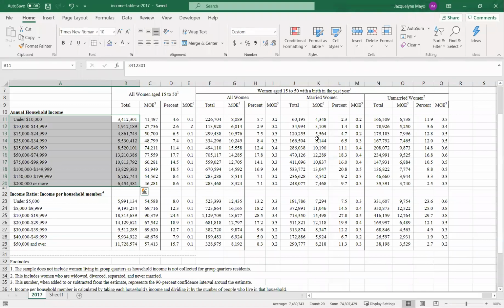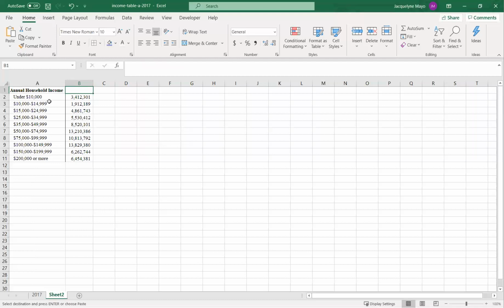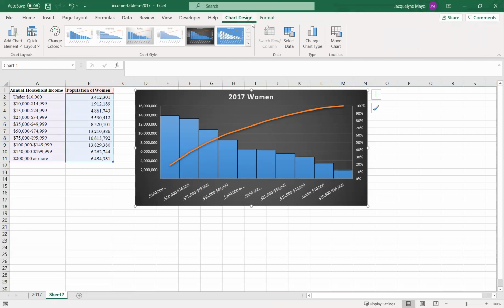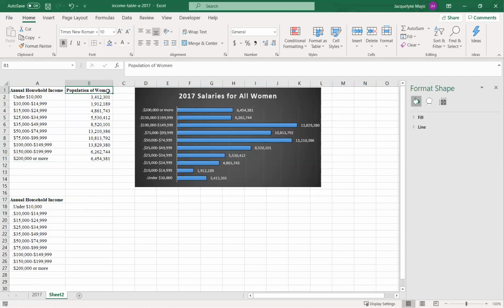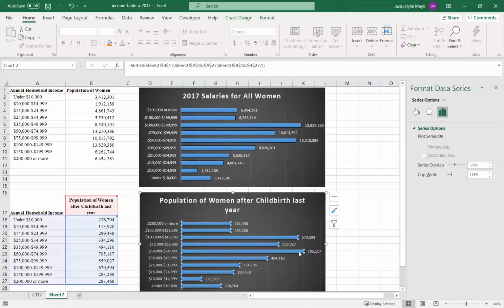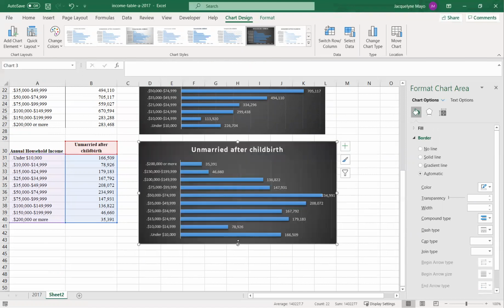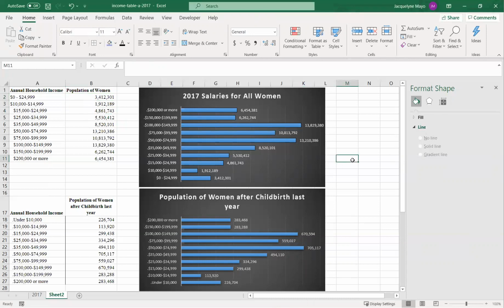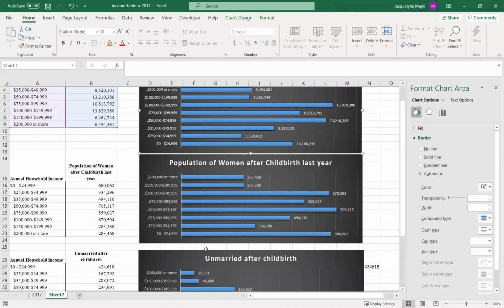Creating and Editing Excel Bar Charts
This is an example of how to use Excel charts for quick visuals for information.  I use the US Census data of 2017 salaries for women in the workplace based on demographics such as recent childbirth and marital status.  These are real statistics used to demonstrate the used of Excel charting in real-time decision making.